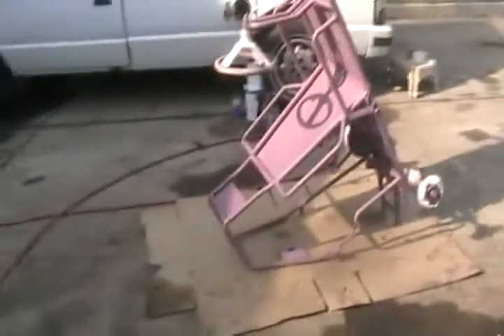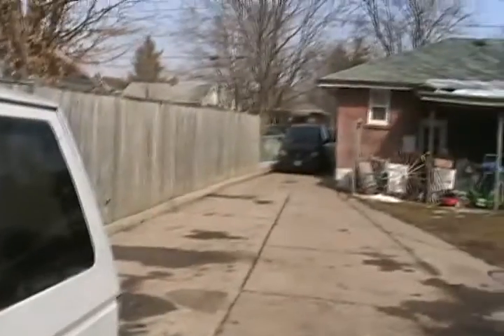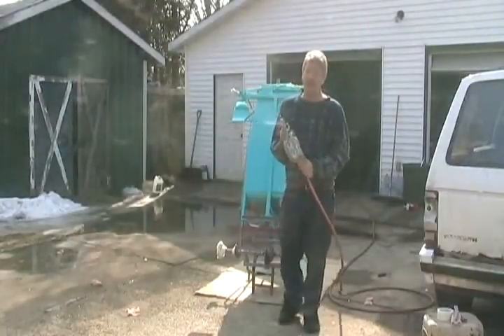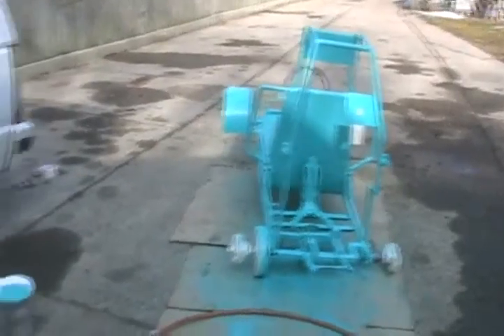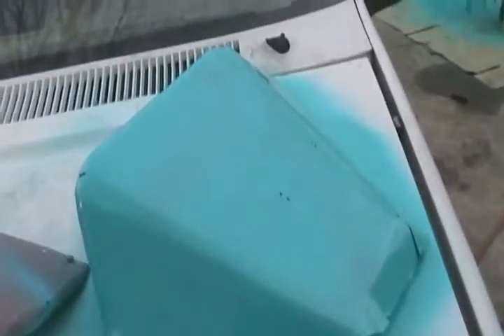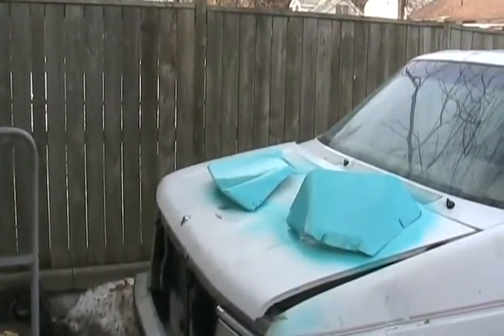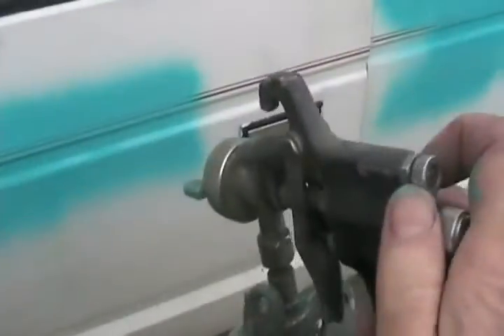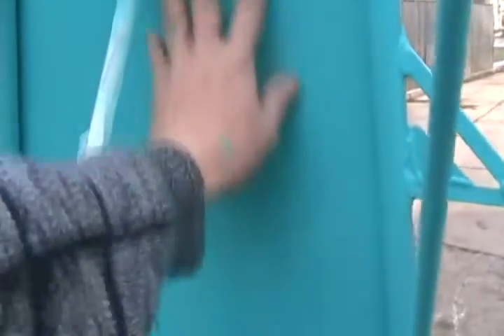#1270 Davidsfarm gokart is painted now [Davidsfarm]